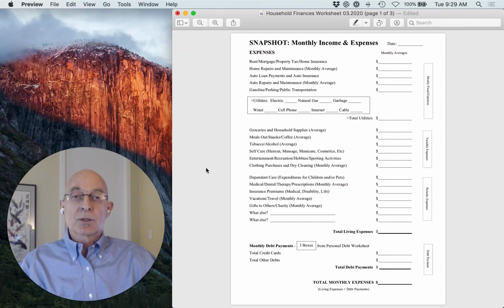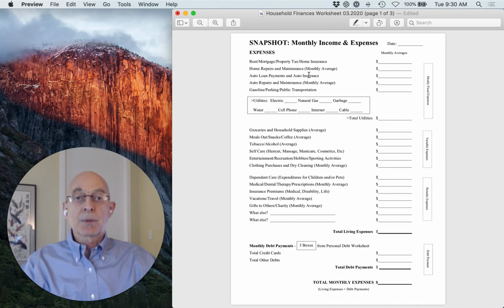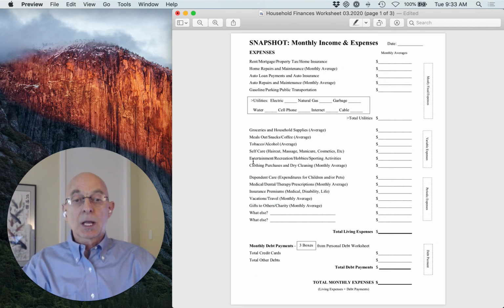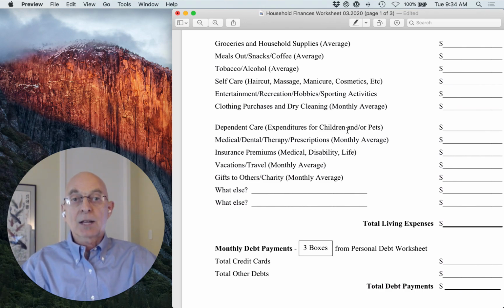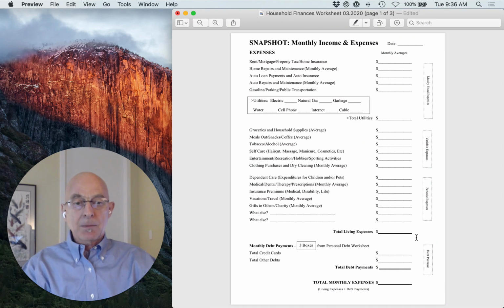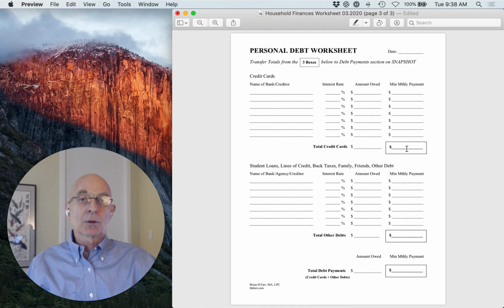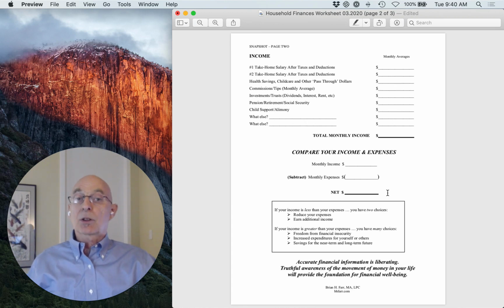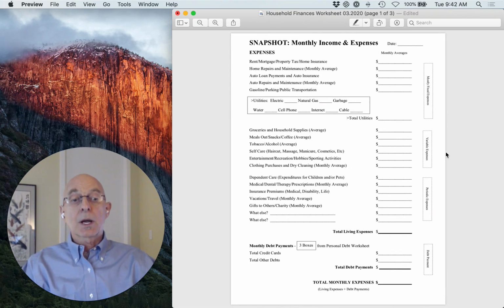Worksheet for Household Finances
In this short video you will learn how to use the simple worksheet that I have been using with Financial Therapy clients since 2004. When completed, this worksheet will provide a quick snapshot of household income and expenses. I want you to have this financial worksheet so you will be ready to engage COVID-19 clients in therapeutic conversations about their money. When you help your clients develop a clear picture of their household finances, you will be supporting their mental and emotional well-being.